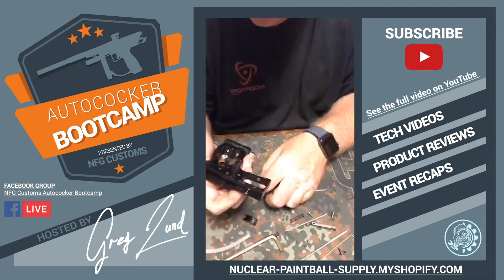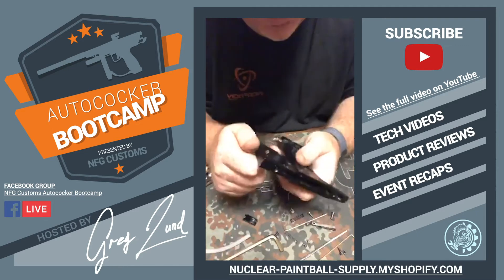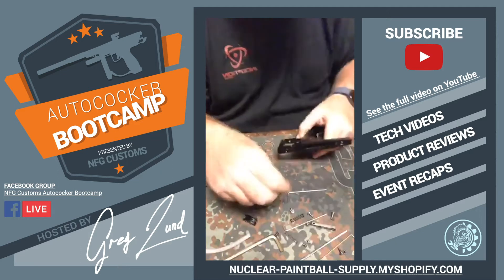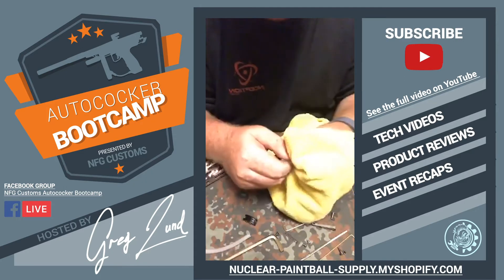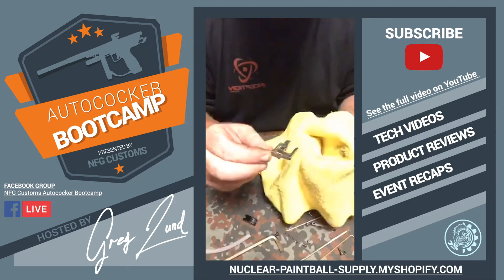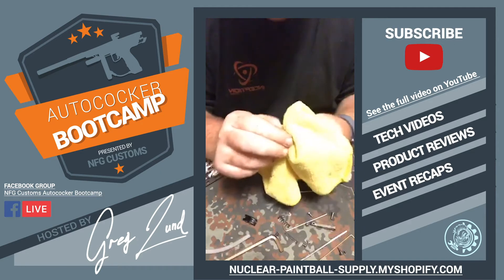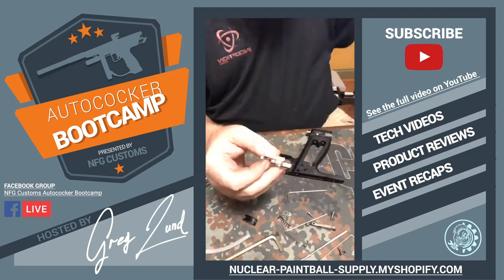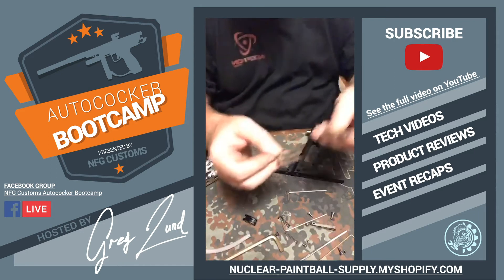NFG Customs Autococker Bootcamp - Sticky Trigger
This video goes over things you can do to fix a sticky trigger. This video is a capture from the LIVE session posted on NFG Customs Autococker Bootcamp.